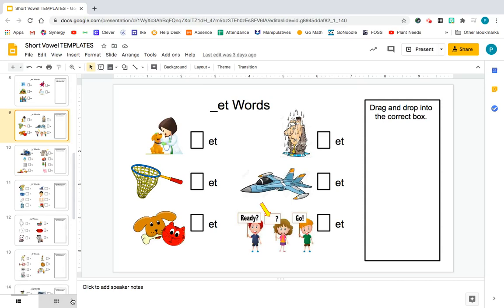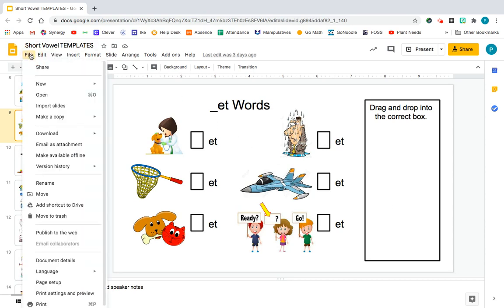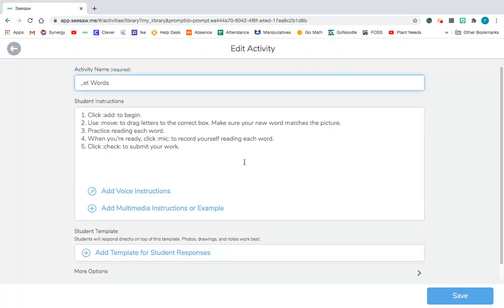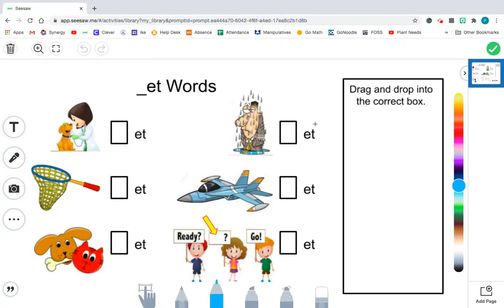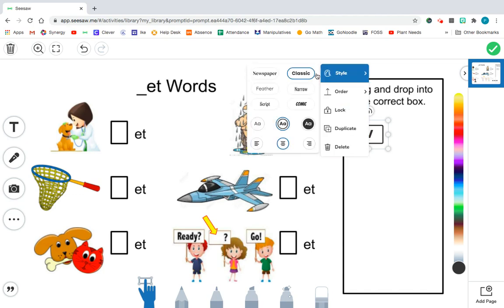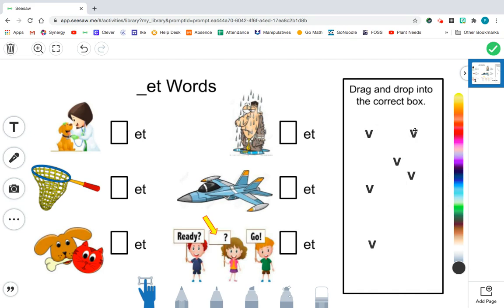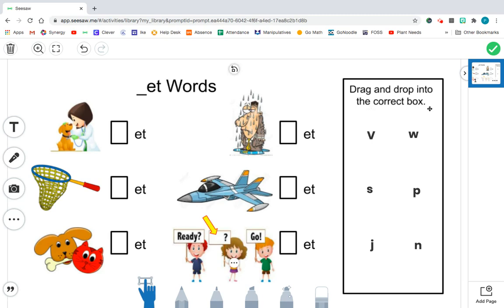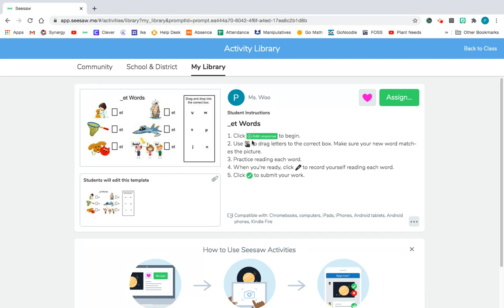Seesaw | Create a Drag & Drop Activity using Google Slides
Teachers, create a Seesaw activity in which students can move, drag, and drop objects onto a worksheet.